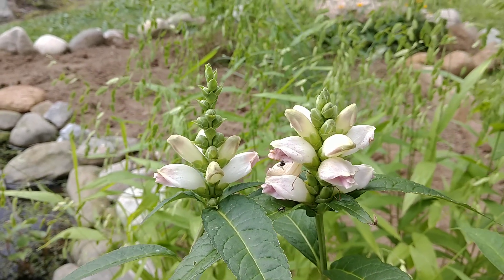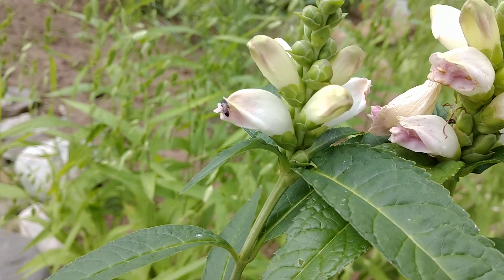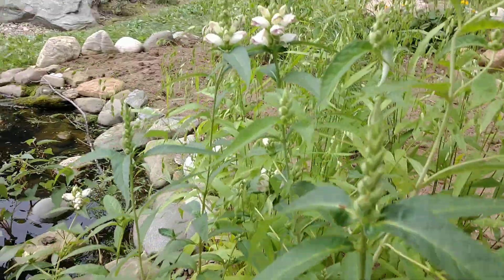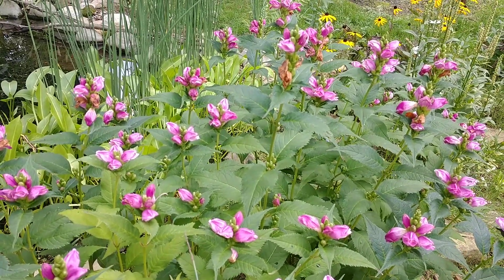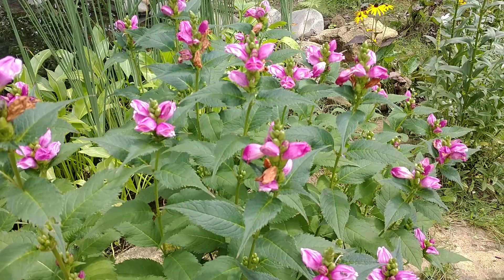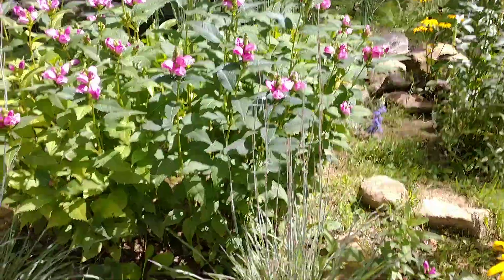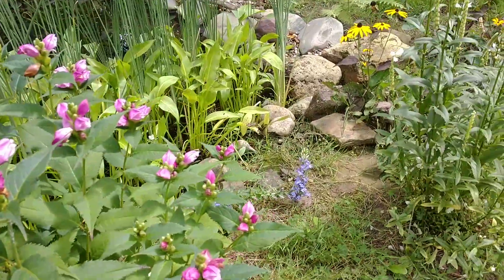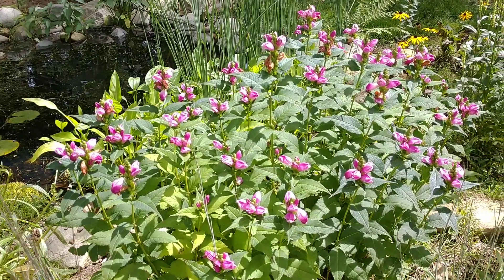White Turtlehead (Chelone glabra)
White Turtlehead -  A great native plant for wet sites and the host plant for the Baltimore checkerspot butterfly.